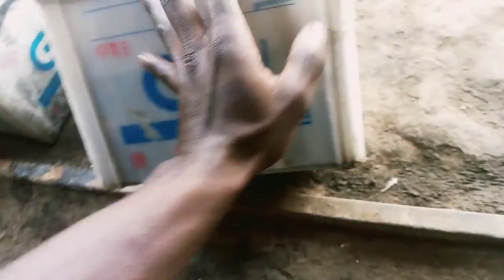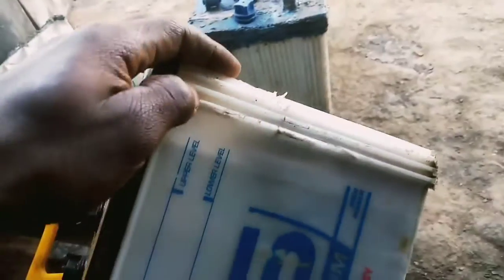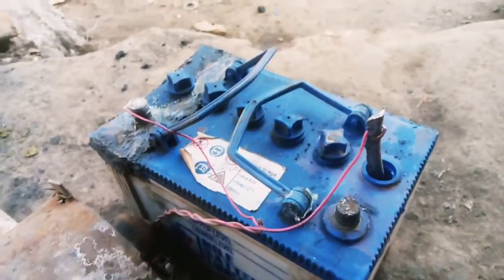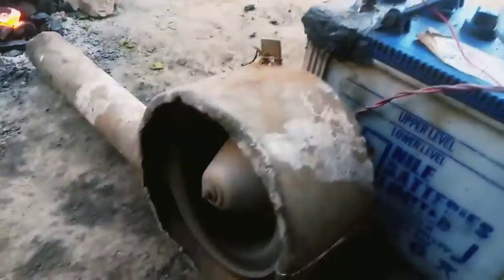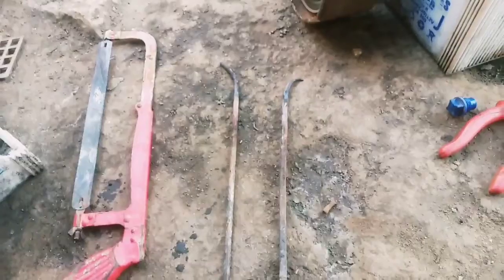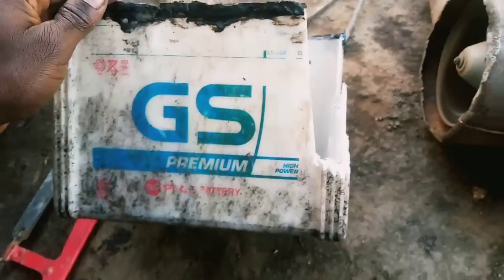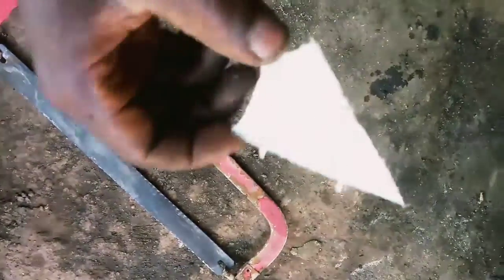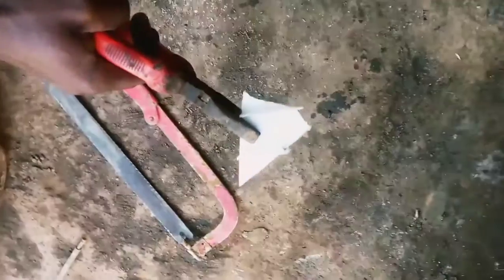how to repair battery leaks | leakages in batteries.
how to repair battery leaking | leakages in batteries
battery leaks repair in this video you will learn how to deal with battery leakages and do it yourself, save money.

@Homex Battery Solutions  Lead acidbattery repairing full video
In this video you will learn how to repair a car battery and revive lead acid battery and save money.

mixing sulphuric acid with distilled water.

Extraction of lead from old battery cells.

Automotive truck battery reconditioning.